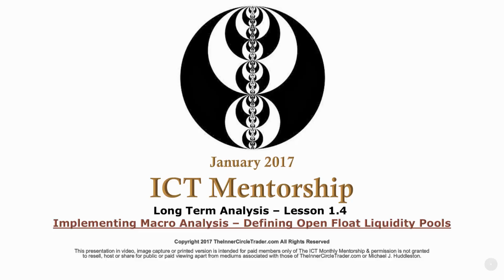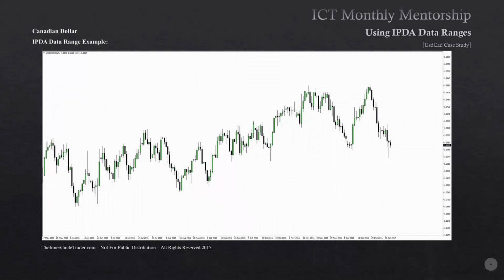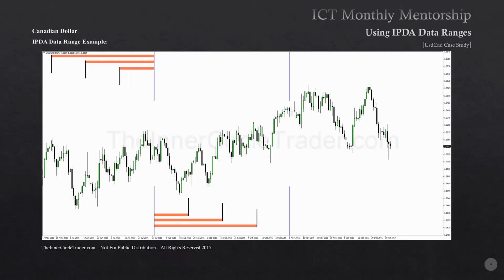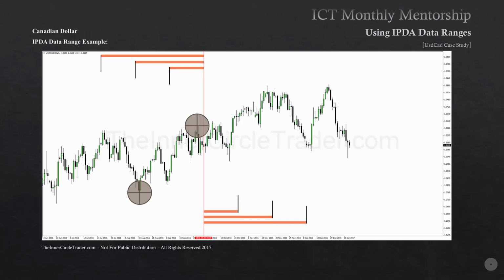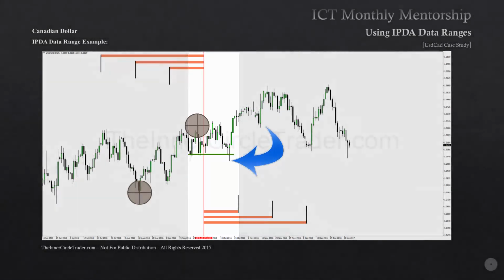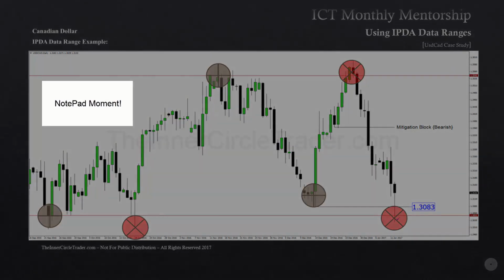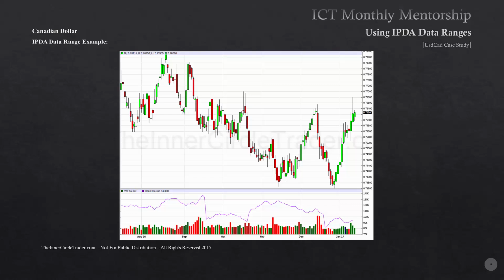١ أغسطس ٢٠٢٤